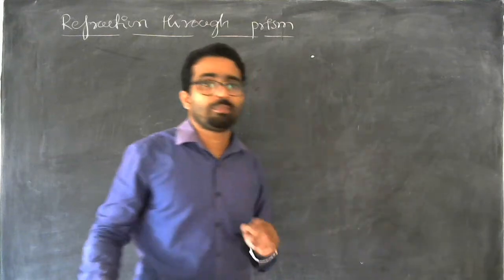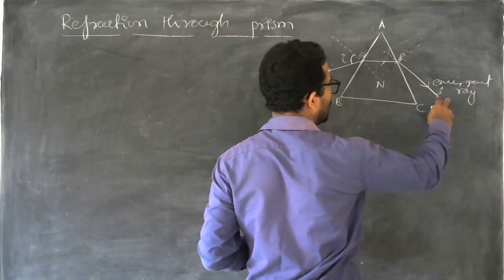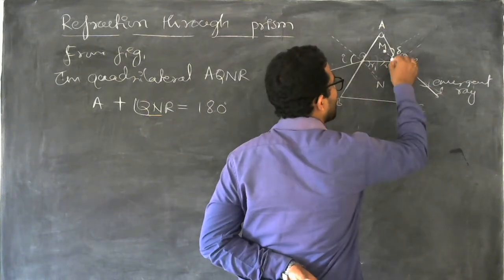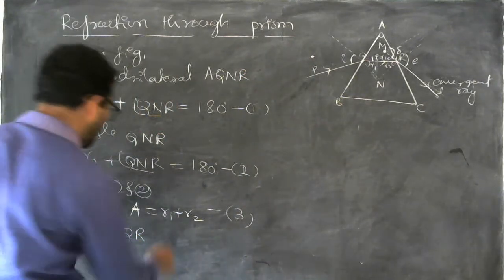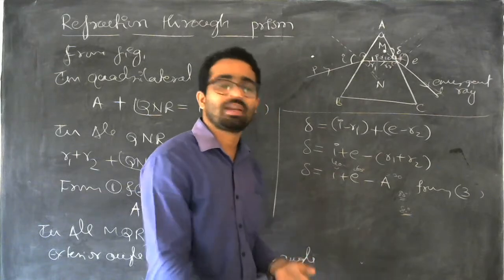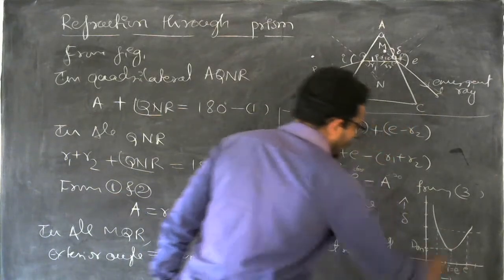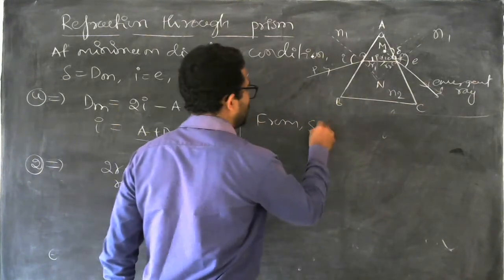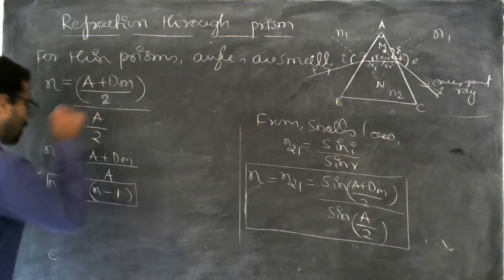14 Refraction by Prism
Explanation for Refraction by Prism
Derivation of refractive index of prism
Explaining the angle deviation